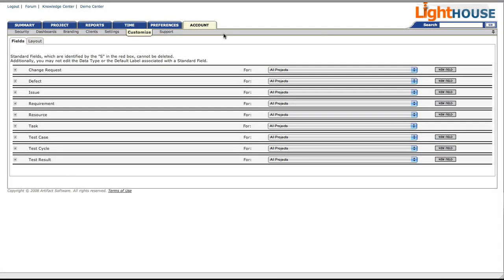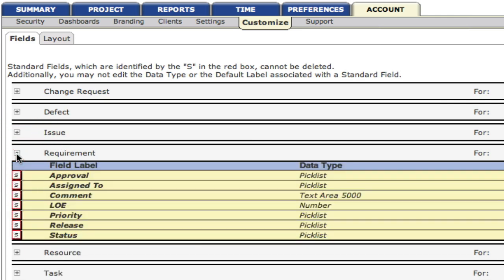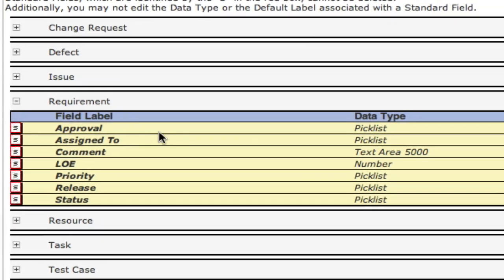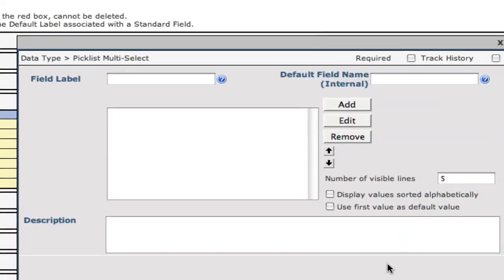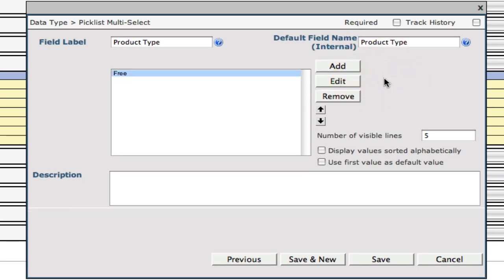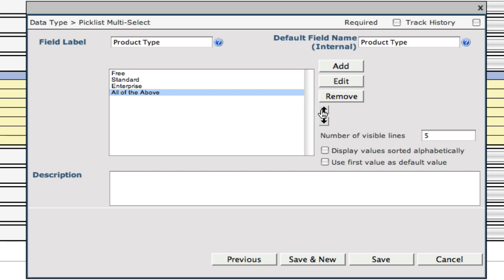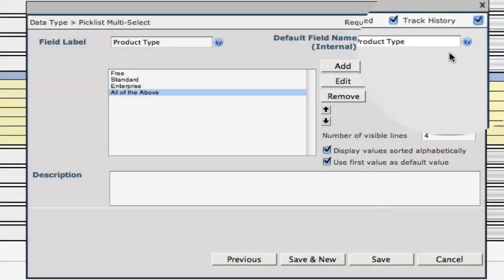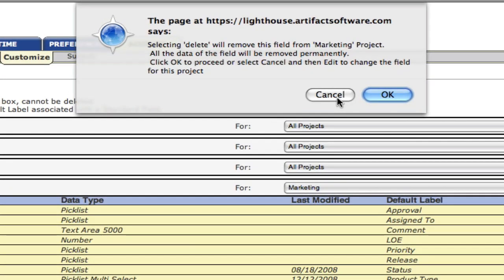Create New Data Fields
This video demonstrates how to create new data fields, such as list or checkboxes, picklists, multi-select picklists, data and currency fields, and many more.